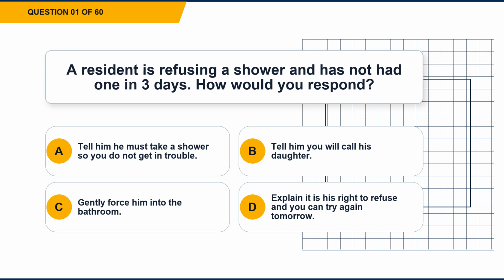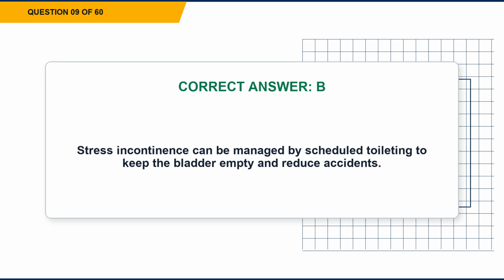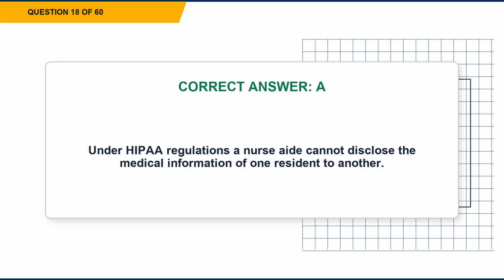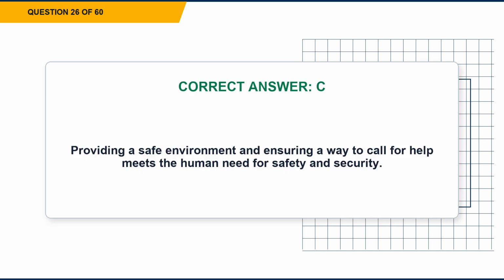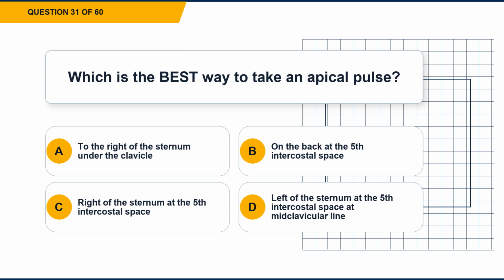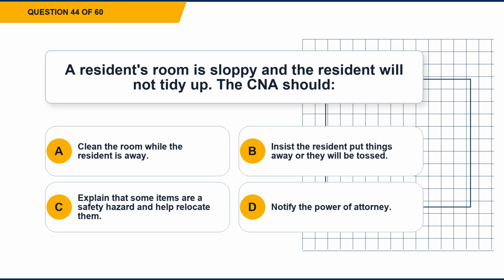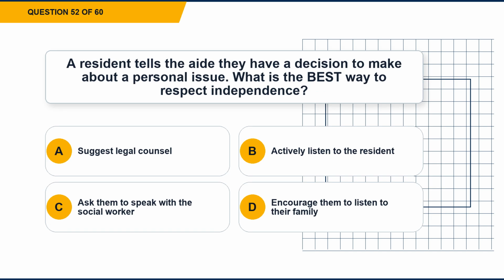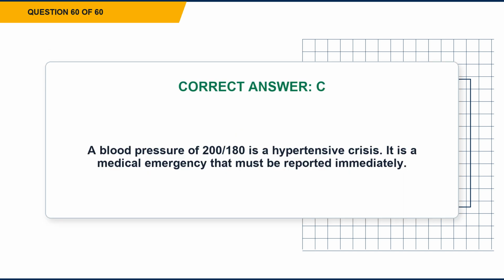Live CNA Practice Test 2026: Answer the Questions With Me Alongside An Expert For Guaranteed Success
Are you getting ready to take your nursing assistant certification exam and feeling a bit overwhelmed by the sheer volume of material you need to master? This comprehensive video is designed to make your preparation both effective and interactive by giving you a front-row seat to a complete live practice session tailored specifically for 2026. Instead of simply reading through endless textbook pages or memorizing flashcards without context, you can sit down and answer the questions right along with us. We guide you through a wide array of realistic scenarios and clinical questions that mirror the exact difficulty and format of the official state evaluation. Every single question in this session is carefully chosen to test your foundational knowledge, clinical judgment, and understanding of patient rights and safety protocols. As the video progresses, you will see clean, high-contrast on-screen slides displaying each multiple-choice question clearly, ensuring it is easy to read whether you are watching on a desktop monitor or a mobile phone on the go. Alongside these visuals, our narrator provides a calm, detailed audio walkthrough for every single item, explaining not only which option is correct but also why the alternative choices are incorrect. This thorough breakdown ensures you grasp the underlying medical principles rather than just guessing the right letter. We cover all the critical domains you need to know, including basic nursing skills, personal care requirements, mental health and social service needs, and basic restorative services. You will also review essential concepts related to resident rights, communication skills, infection control procedures, and safety and emergency routines. For instance, when we tackle proper handwashing techniques, vital sign measurements, or transfer procedures, we emphasize the specific safety checks that state evaluators look for during the clinical skills portion as well. Active participation is the key to getting the absolute most out of this study session. We strongly encourage you to pause the video as each new question appears on the screen, select your own answer, and then play the audio to check your reasoning against the expert explanation. This proven method of active recall helps lock the information into your long-term memory and builds the critical confidence you will need on test day. Do not worry if you miss a few questions along the way, because making mistakes here is a vital part of the learning process that prepares you to avoid them when it truly matters. Make sure you watch the entire video from beginning to end so you do not miss out on advanced test-taking tips and strategic elimination techniques that can dramatically improve your overall score. If you find this practice session helpful, please take a second to hit the like button, leave a comment below with your current practice scores or any questions you want us to cover next, and share this video with your classmates. Saving this video to your dedicated study playlist will also make it effortless to review the material right before you head into your testing center. We know that preparing for a healthcare career requires dedication, and you do not have to navigate the process alone. We offer related help, professional services, and comprehensive study resources designed to support you every step of the way from your initial classroom hours to your final exam. The healthcare field is welcoming compassionate and skilled professionals, and earning your certification is the first major milestone in a rewarding journey of helping others. Stay focused, trust your preparation, and let us work through these questions together to help you secure your passing score and start your career with absolute confidence.